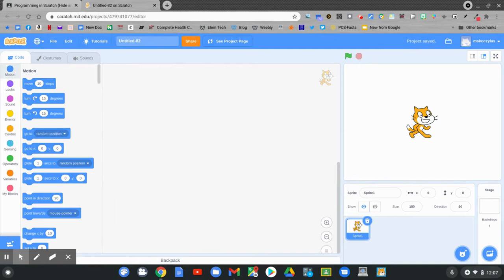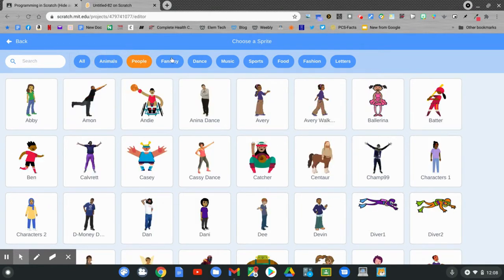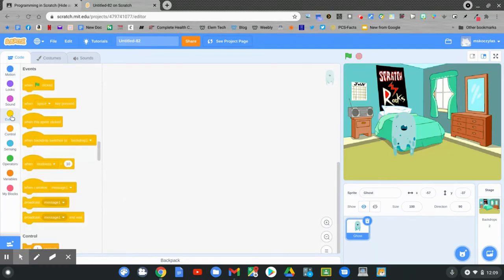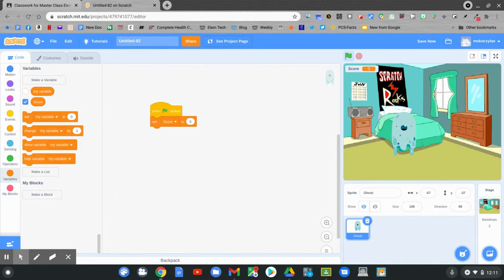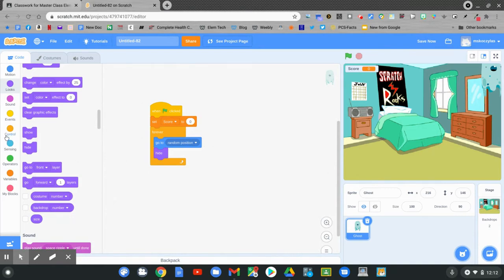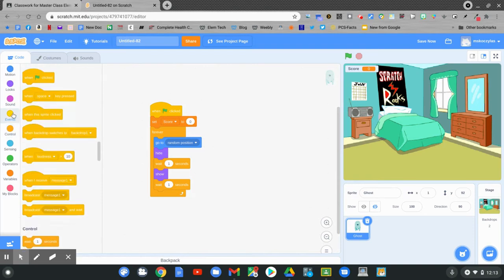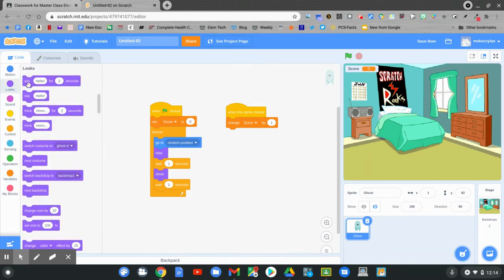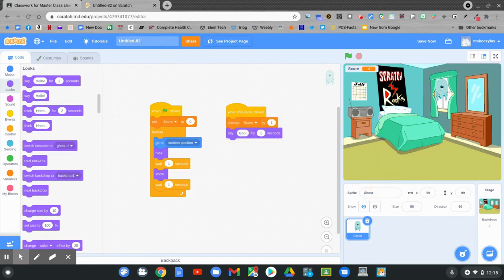3:3 2021 - 3/4 Grade Scratch Hide and Seek -2